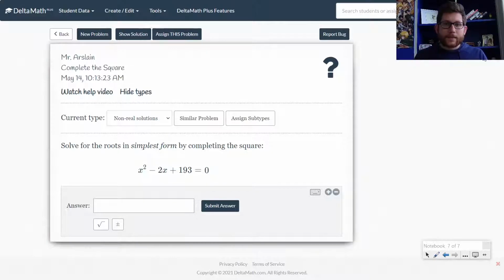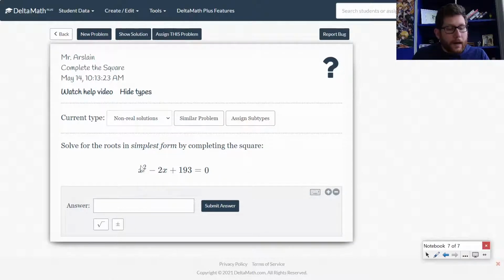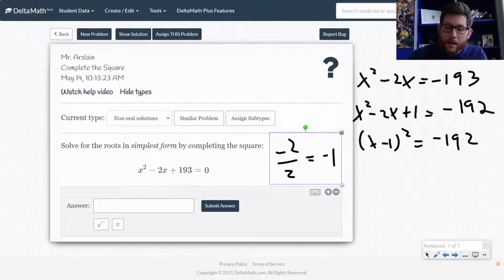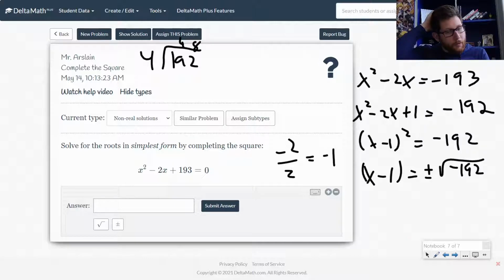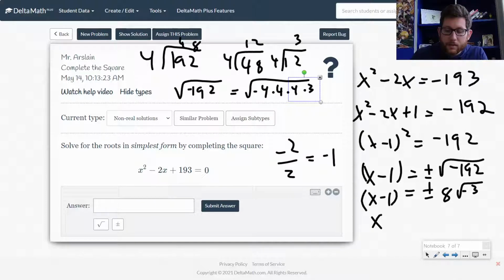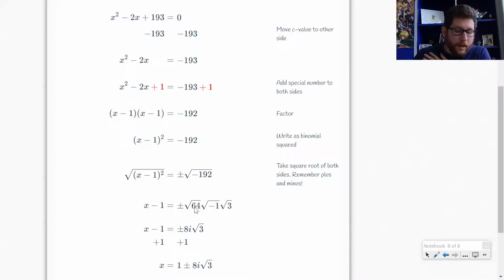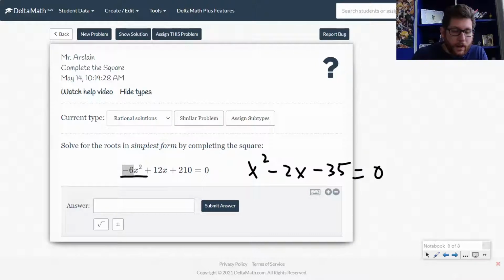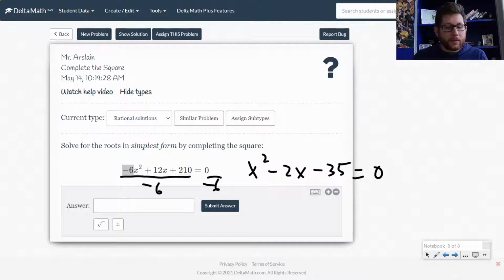DeltaMath Completing the Square Part 2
We look at DeltaMath's completing the square video and show how to find solutions to the given polynomials.